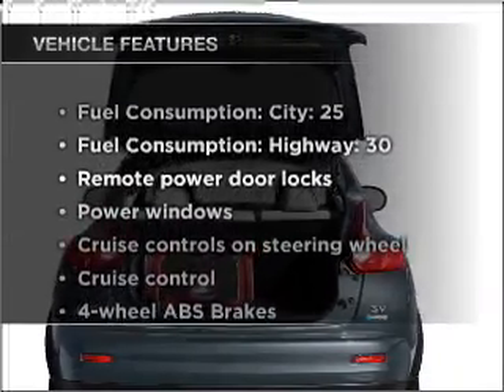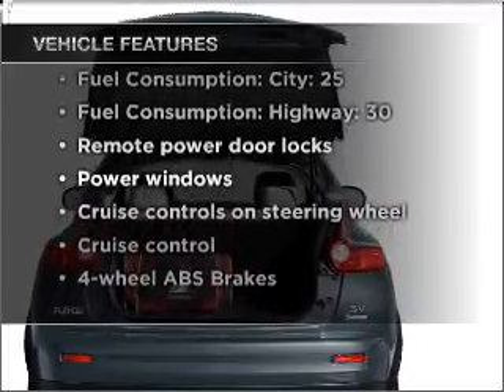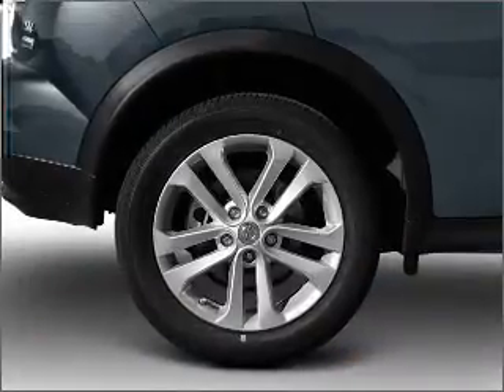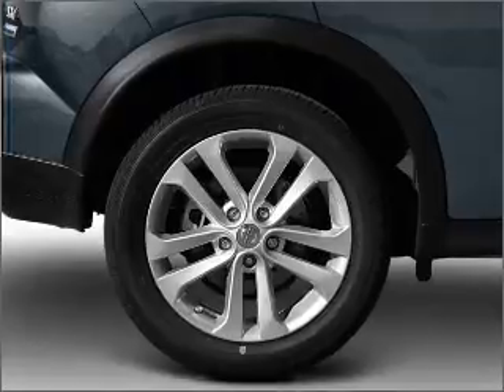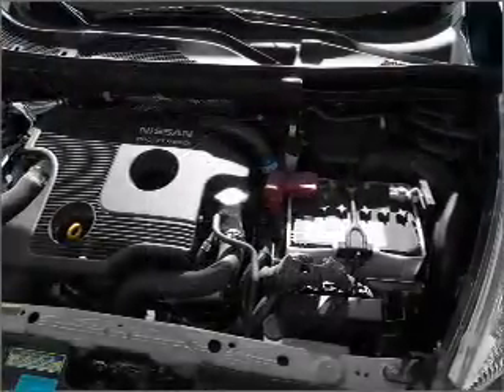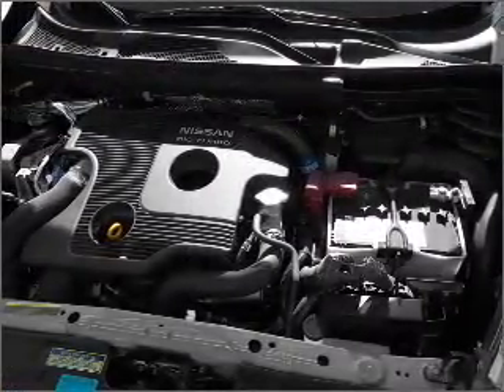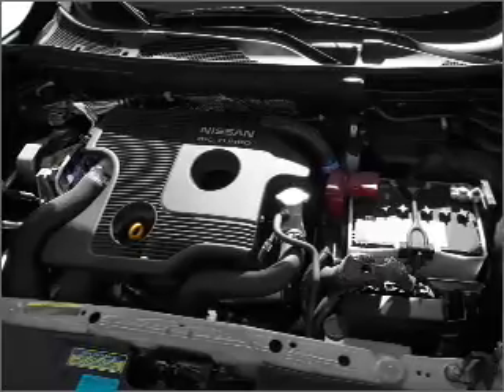2011 Nissan Juke - ASHLAND VA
Year: 2011
Make: Nissan
Model: Juke
Trim: SL
Engine: 1.6 liter inline 4 cylinder 16 valve
Transmission: Automatic CVT
Color: Sapphire Black
Mileage:
Address:
418 S WASHINGTON HWY